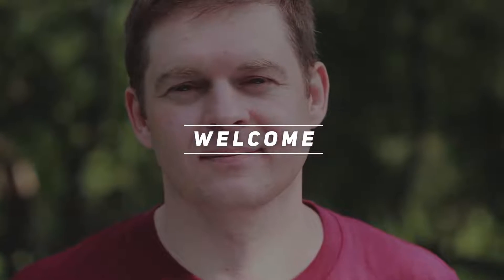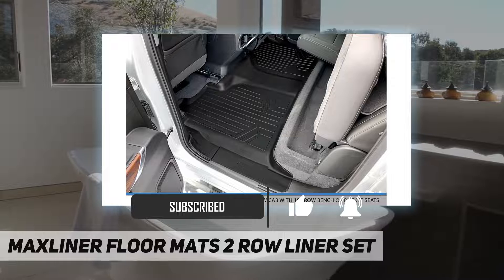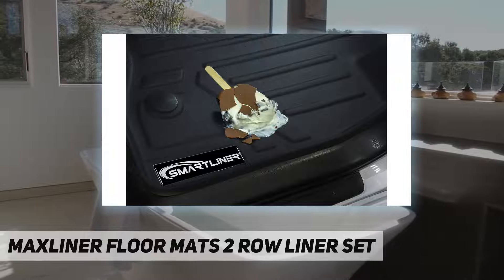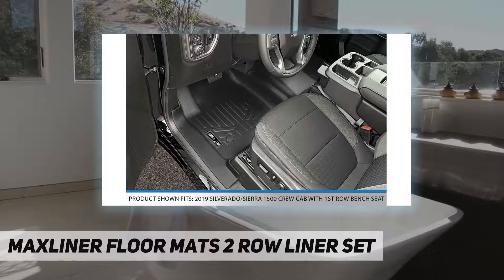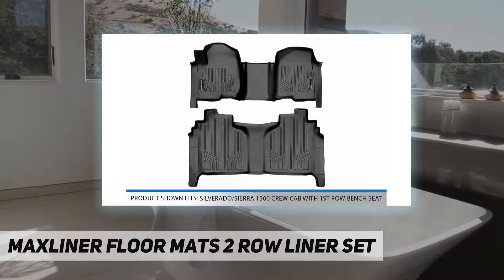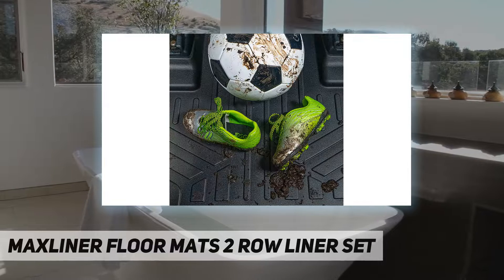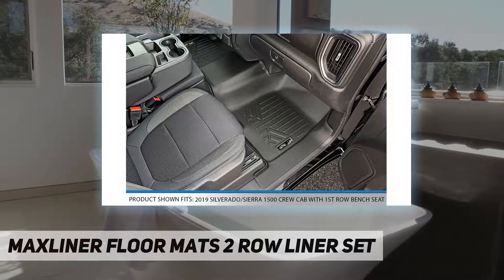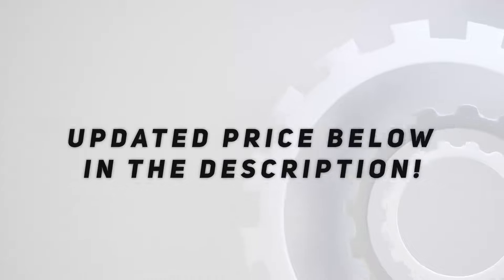MAXLINER Floor Mats 2 Row Liner Set - Review 2023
MAXLINER Floor Mats 2 Row Liner Set - 2023